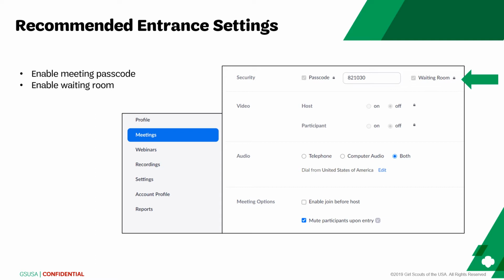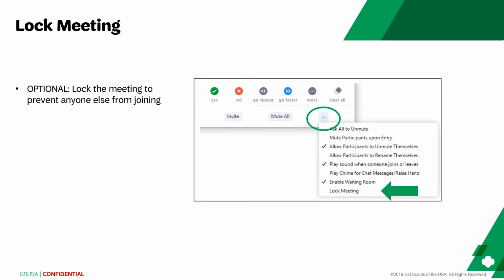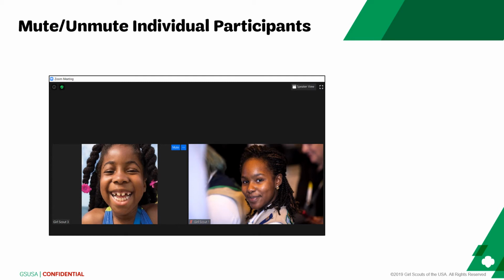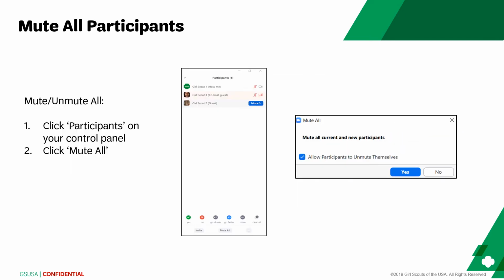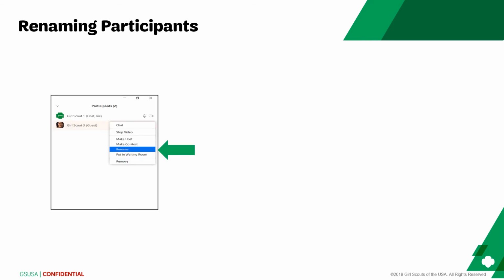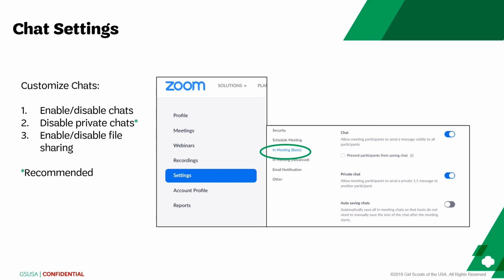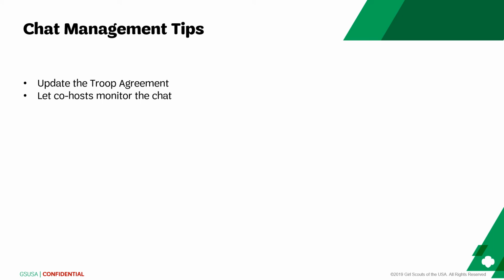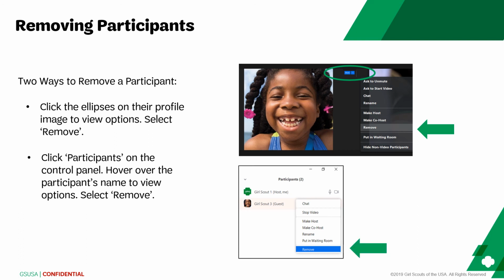Zoom for Girl Scouts: Meeting Management